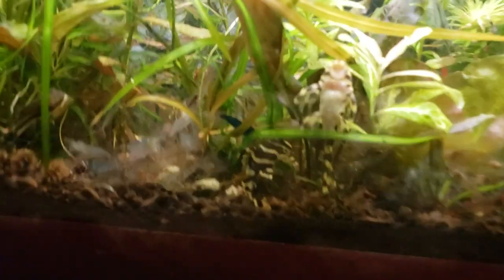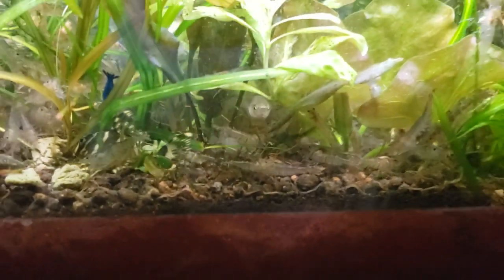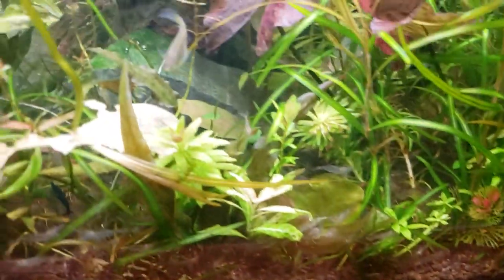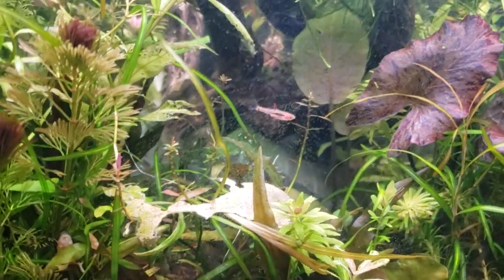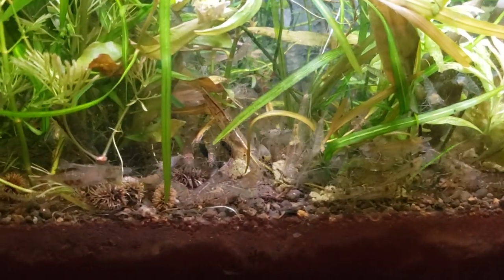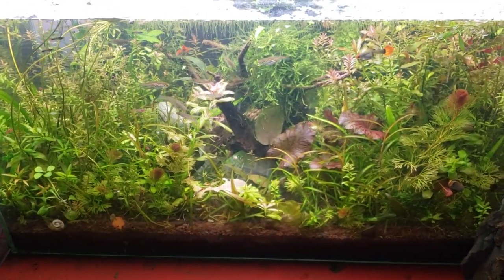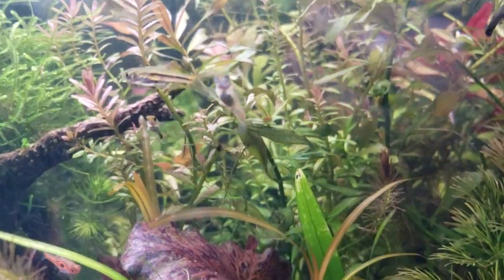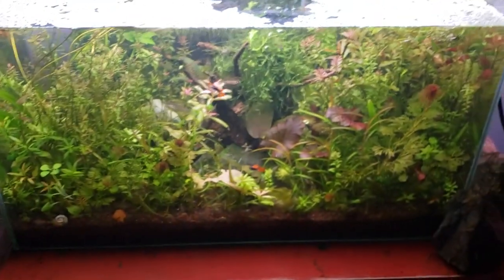Do I Have The First Caridina + Neocaridina Hybrid Shrimp?! Malawa + Blue Dream OffSpring. + Plecos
Are These The First Caridina + Neocaridina Hybrid Shrimp?!  Malawa + Blue Dream Off Spring. + Plecos. Cherry Shrimp Neocaridina Davidi/ Palmata/ zhangjiajiensis shrimp have seemingly crossbred or hybridized with my malawa caridina shrimp.
what do you think? + caridina golden nebula shrimp, and short nose Japanese algae eating shrimp, all living in harmony. along side L333 pleco catfish and L138 Leopard Frog Plecos from Aquatic Arts
NEED FISH, SHRIMP, PLANTS OR MORE?!...

Hands Down My Favorite Online Partner-
AQUATIC ARTS - PLANTS, FISH, SHRIMP, HARDSCAPE, FOOD & - EVERYTHING NANO

To Help Fund the Channel...
If I've earned it and helped you out, I appreciate any help via advice or donations to help improve the channel!

LINKS TO SUBSTRATES

Caribsea Eco Complete Aquasoil -

Seachem (Inert) Flourite Stone/Gravel -

Landen Aquasoil Rich Black Nutrients -

Eco complete Substrate

Amazonia Aquasoil Light by ADA (7lbs for nano)

The Gold Standard of checking for Ammonia, nitrates, nitrites, ph and high range ph. Small tanks are notoriously tricky to dial in and stabilize, so these are a must have product.

Twinstar LED GROW LIGHT 24 inch Light top of the line & medium to high setting grow lamp

An incredibly sturdy and accurate digital Infrared thermometer. The Best Value out there for a water resistant, laser guided- point and shoot thermometer for everything from water changes, acclamation or maybe even baking!

PS BUY GRAVEL OR SAND AT HOMEDEPOT! HAHAHA the pet stores are a total rip off.